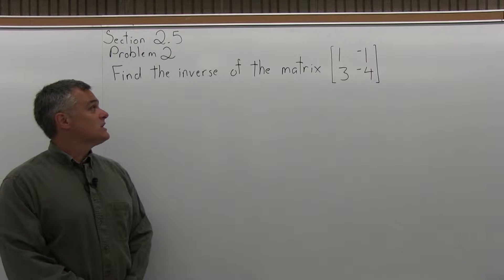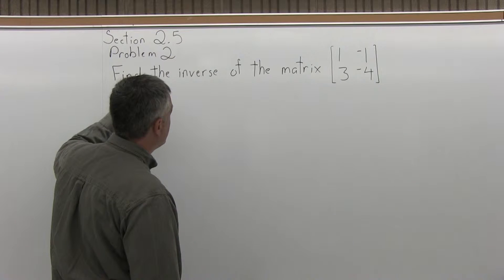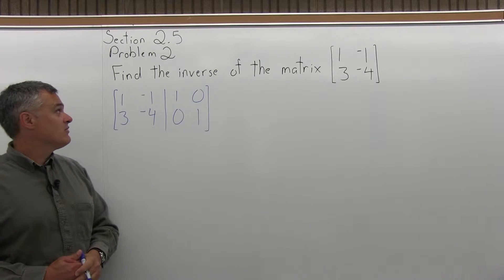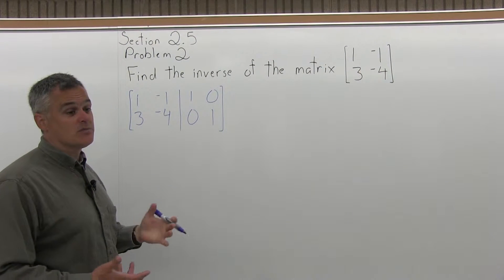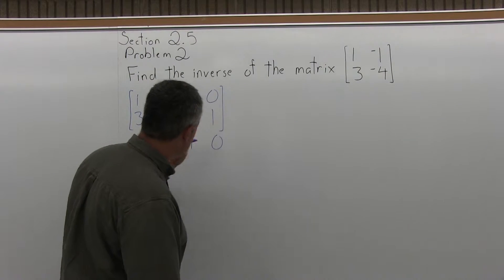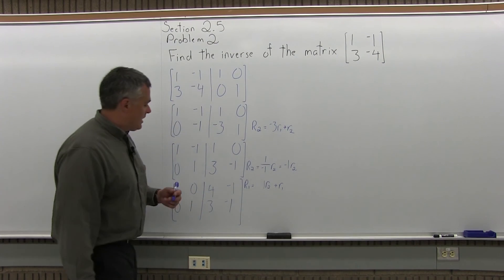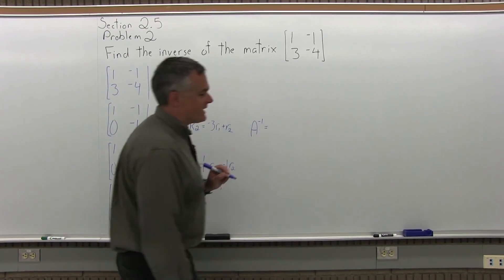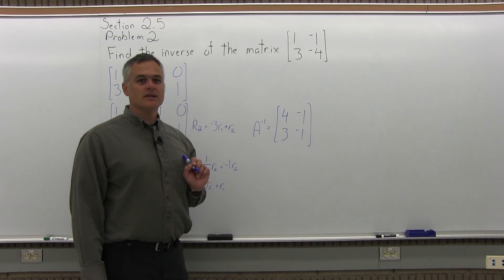MTH 131 : Section 2.5 Problem 2 - Mathematics with Dan Avedikian